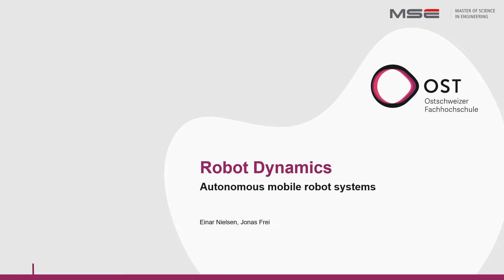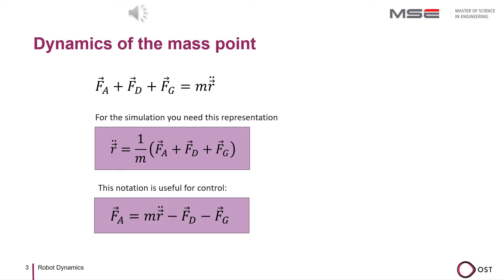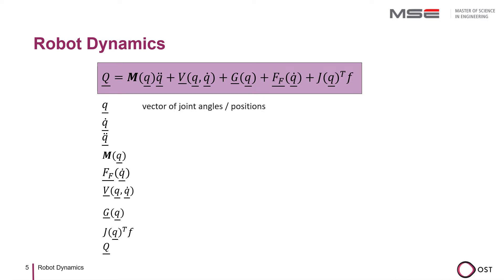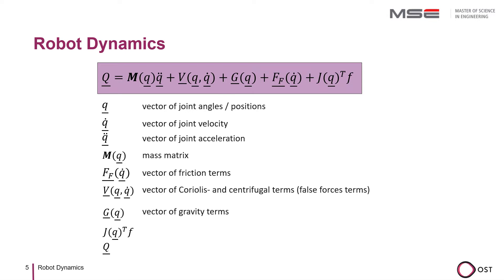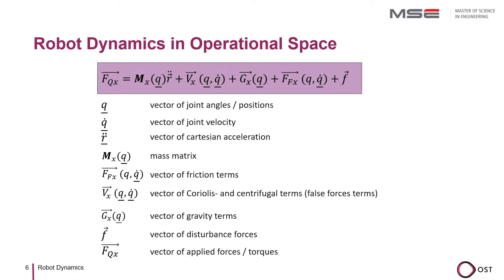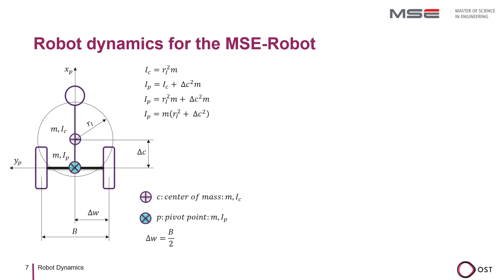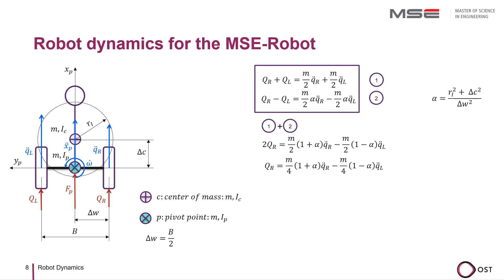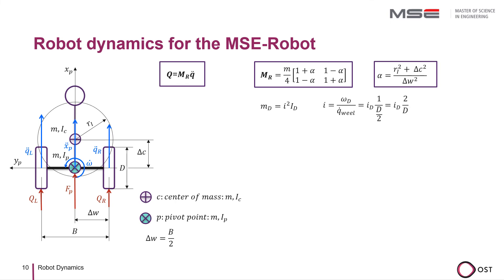Mobile Robot Dynamics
This channel helps you to develop your own robots from scratch. There are also course materials for the Development of Mobile Robots